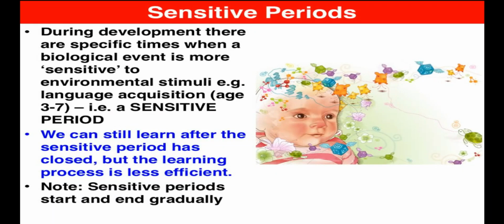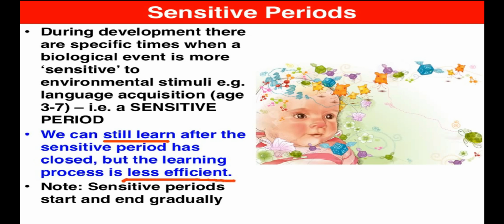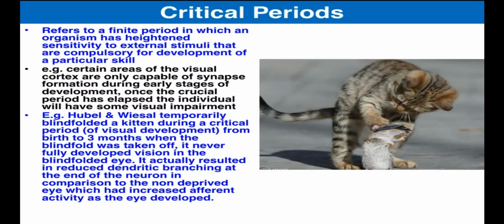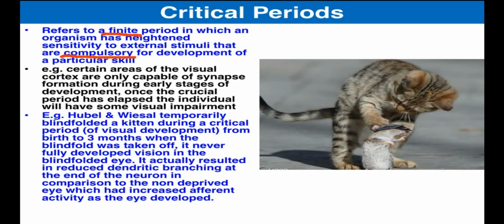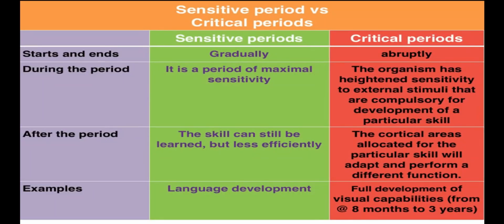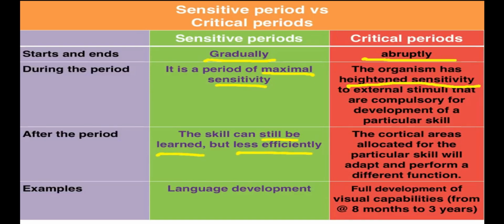Sensitive versus Critical Period of Development_ProfEd 1